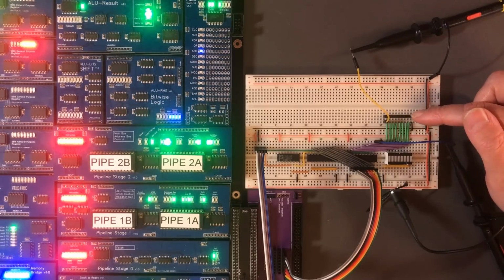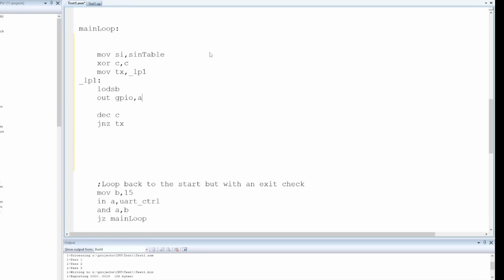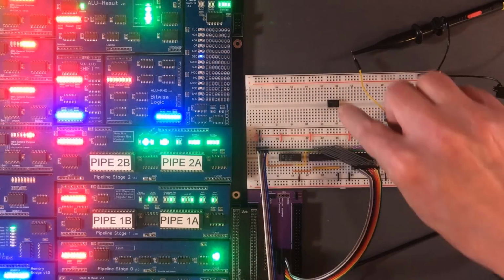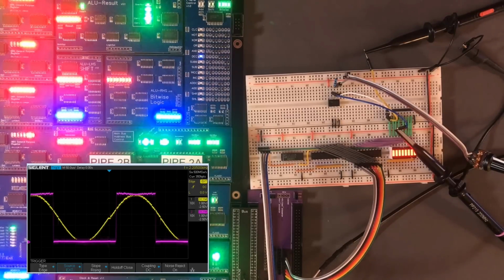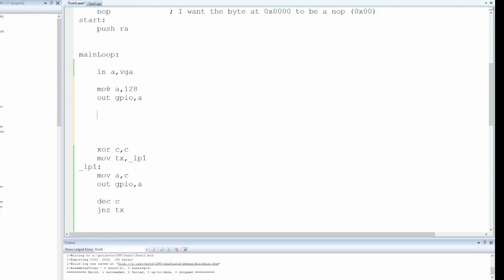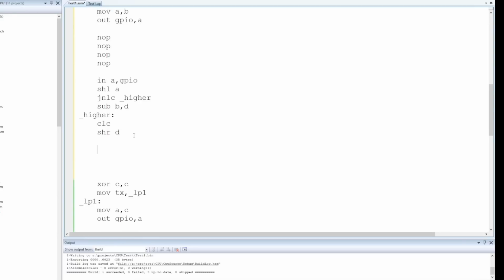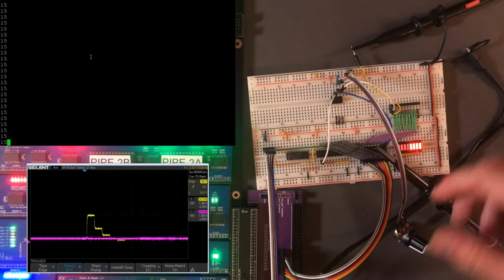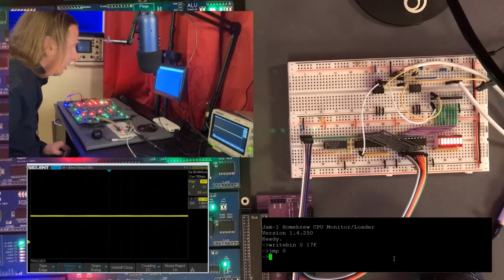Digital to Analogue and Analogue to Digital Conversion - IO from Scratch - Part 3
In this video we build a Digital to analogue converter using an R2R ladder and then use as part of a more advanced Analogue to digital circuit. At the end I do try the converters out on some sound with some mediocre results, It’s not my plan to add wave based sound support to my build as anything other than this quick experiment. The sampling here is at just over 6khz which fills memory very quickly.

0:00 Introduction
0:42 Digital to analogue
4:42 Using the External Trigger
5:33 Analogue to Digital
6:27 LM393 Voltage Comparator
9:58 Binary Search
13:38 Test
14:55 Lets Try Sound
17:17 Outro